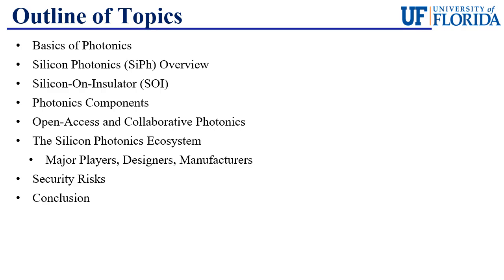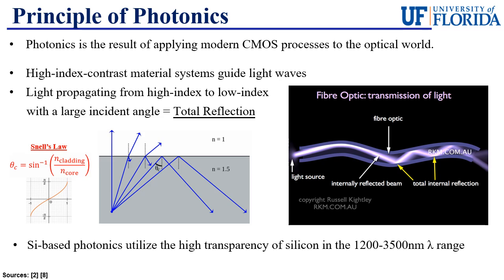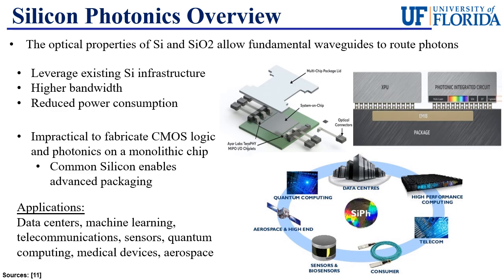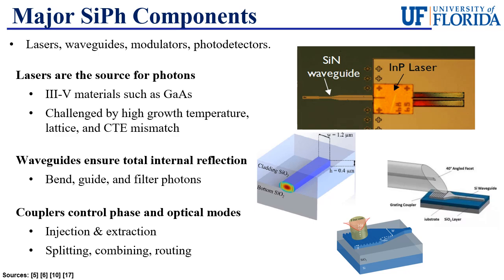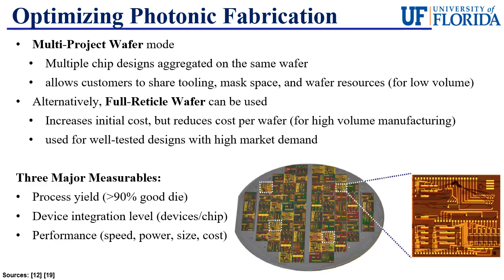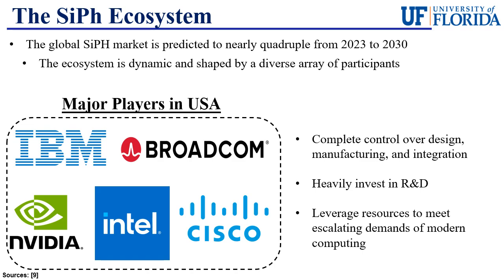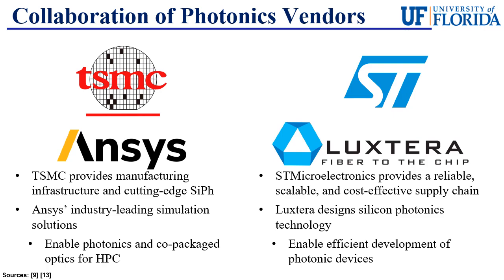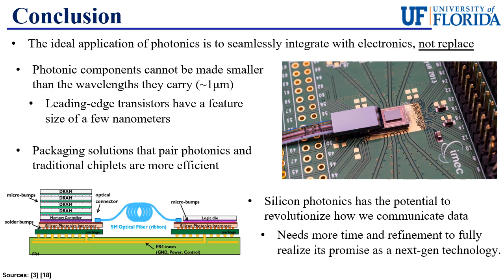PAckaging Part 16 2 - Silicon Photonics & Global Indsutry Dynamics